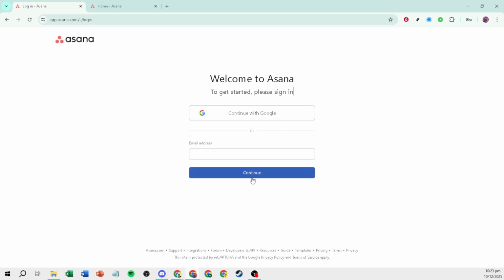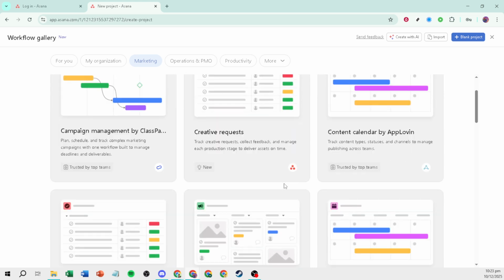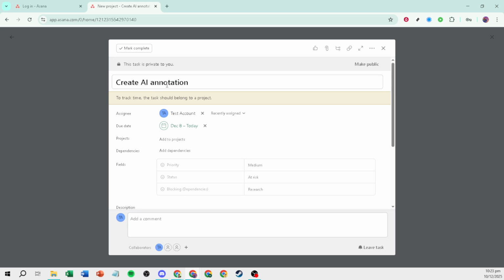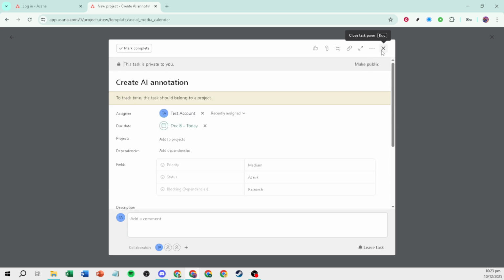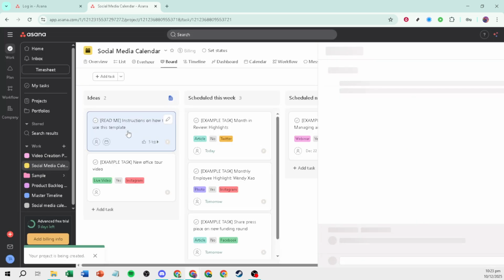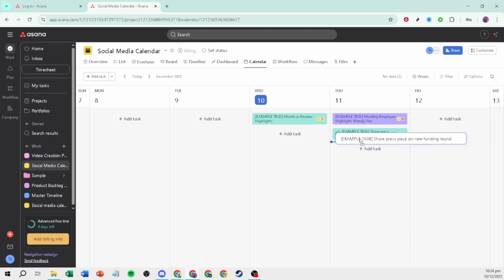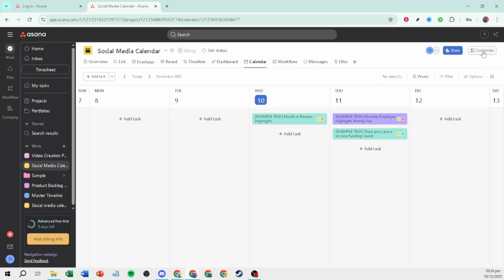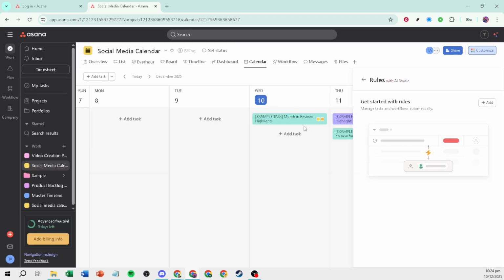How To Create A Content Calendar In Asana [2025 Guide]